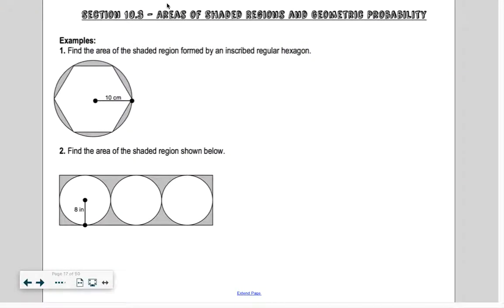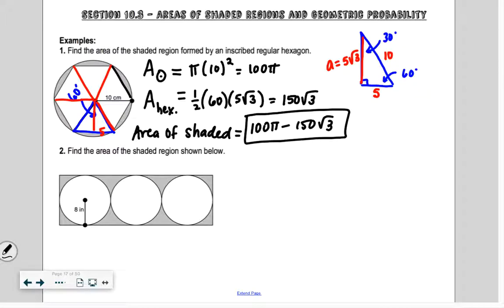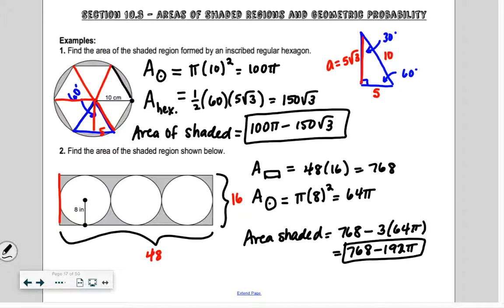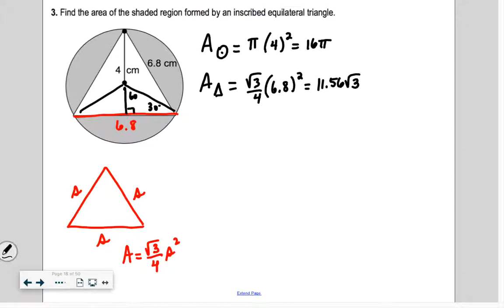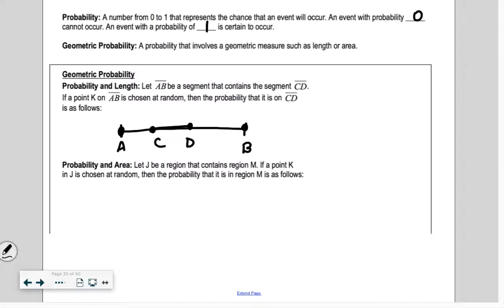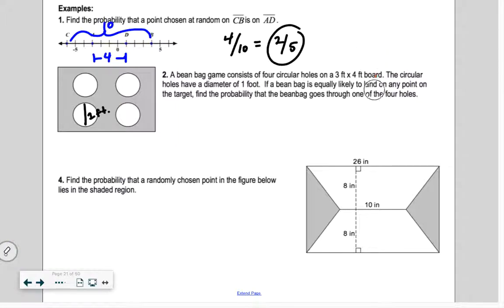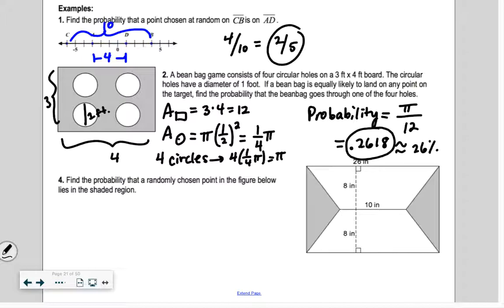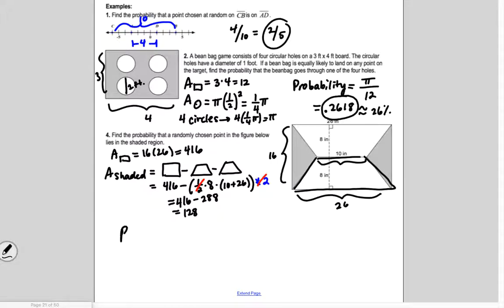Section 10.3 Geometry: Area of Shaded Regions and Geometric Probability